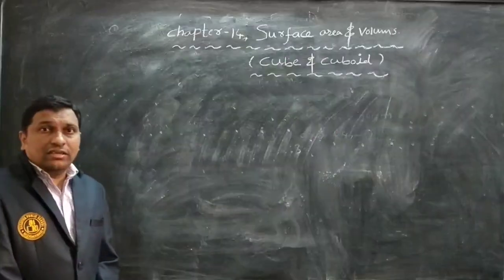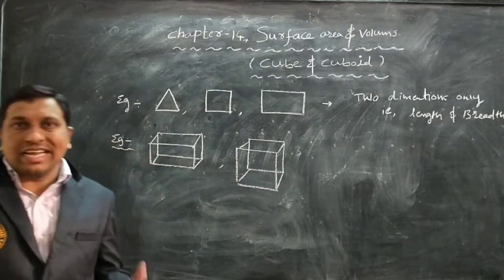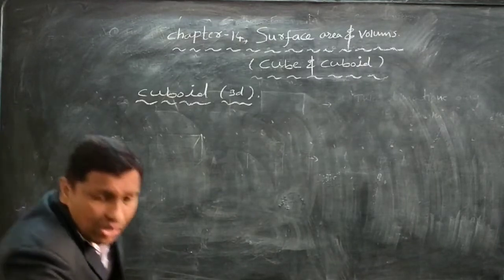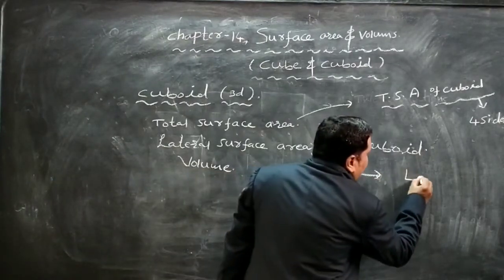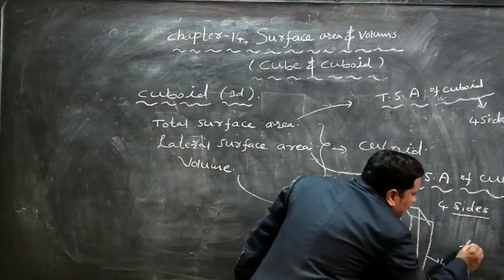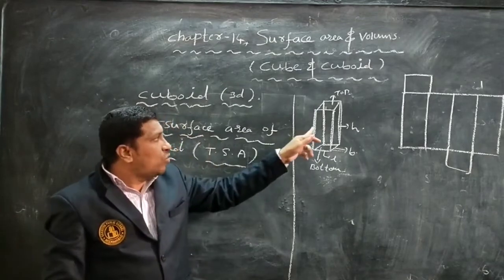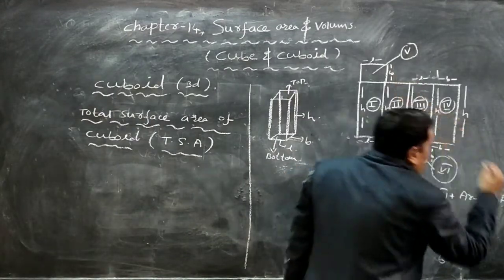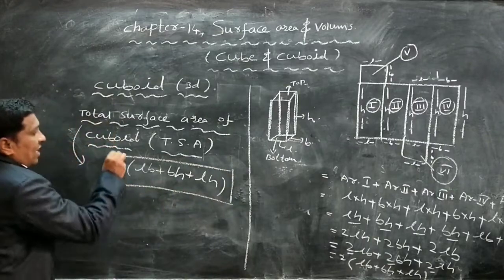SURFACE AREA AND VOLUME OF CUBE & CUBOID | CLASS 8 | KAKATIYA PUBLIC SCHOOL NZB | Mr.PRAVEEN KUMAR